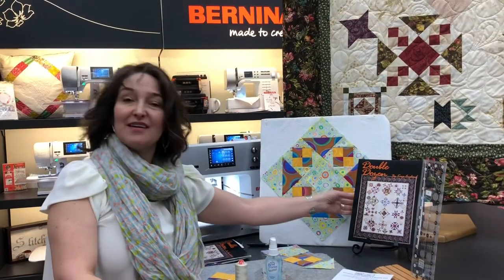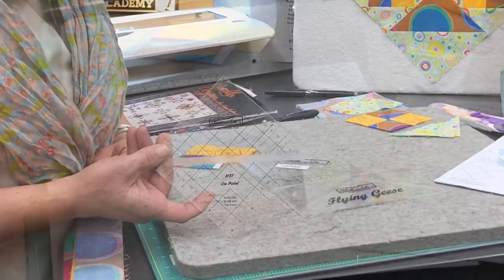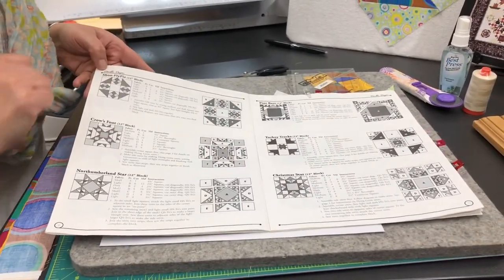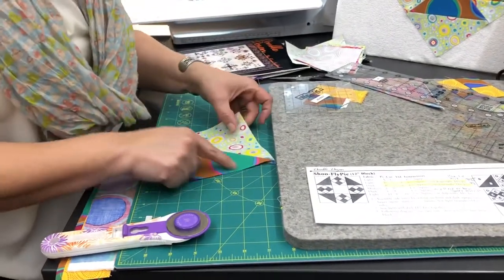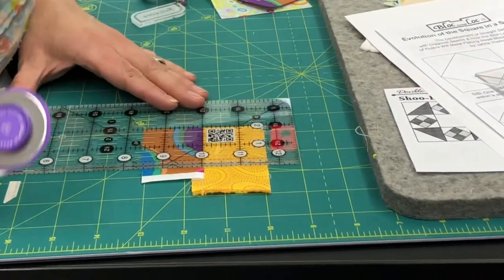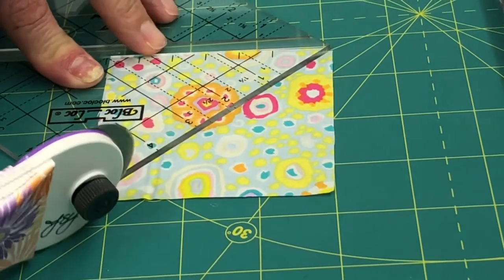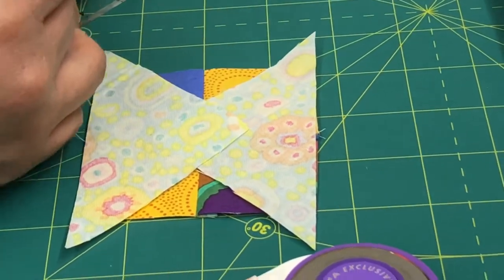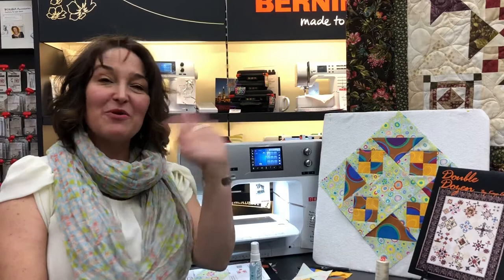Saturday Sampler Month 7 Double Dozen by Kaye England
How to make half square triangles, square in a square blocks and sew half square triangles on point using Bloc Loc rulers. Pattern Double Dozen by Kaye England.